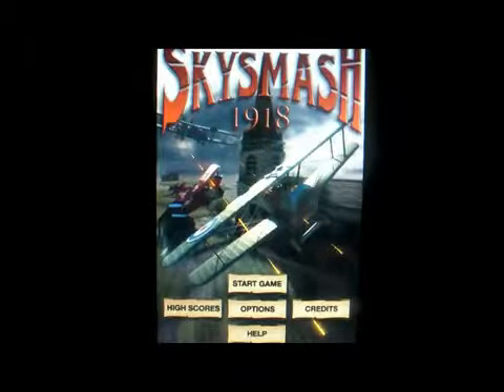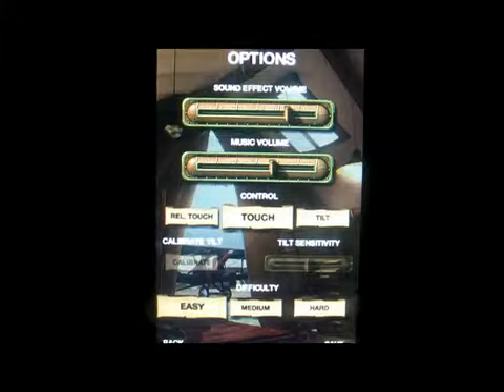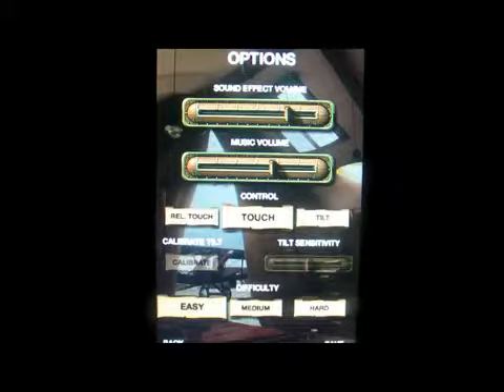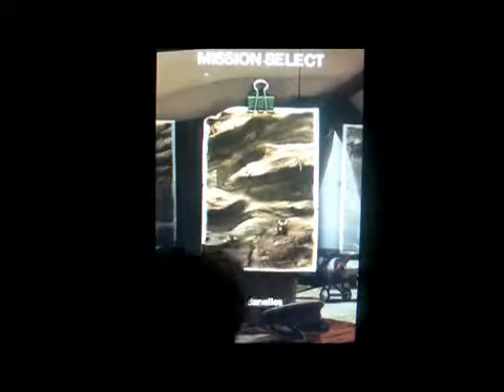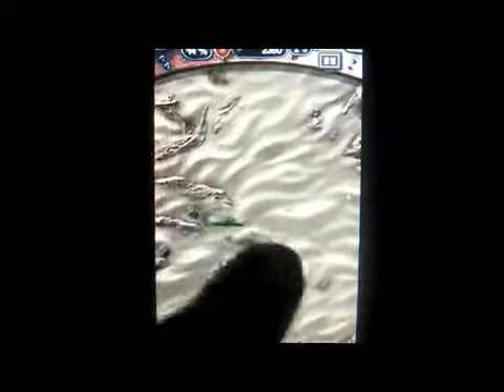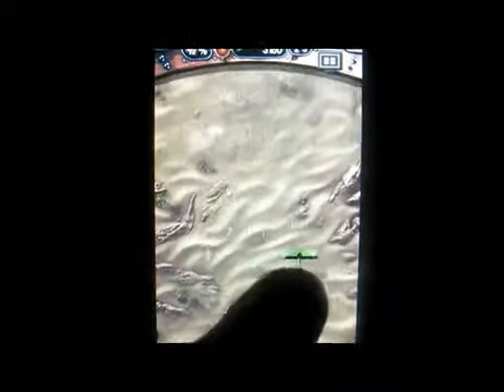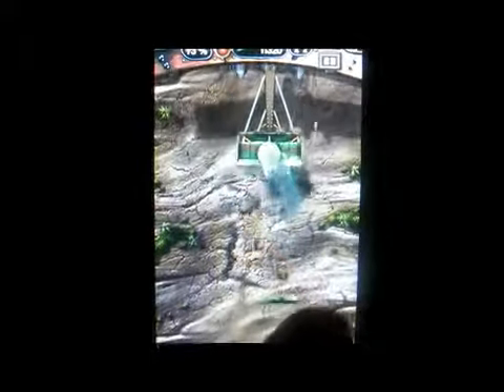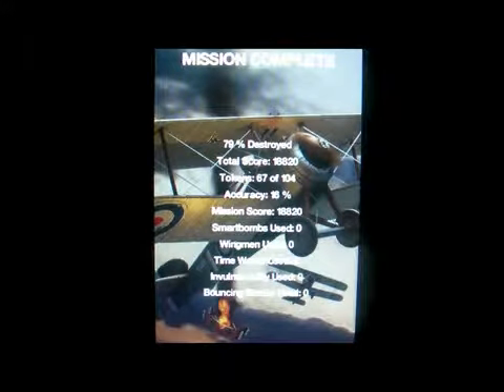SkySmash 1918 App Review4236